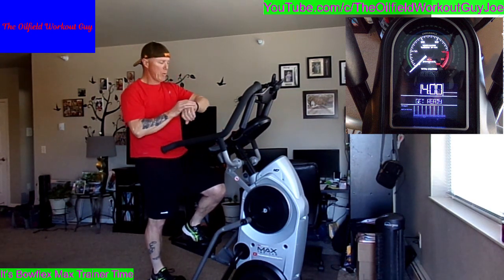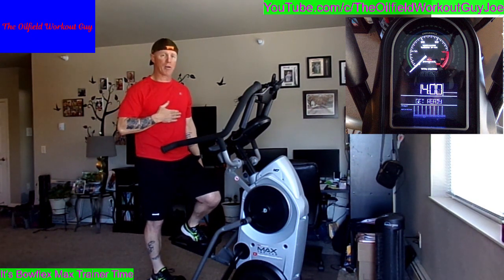Bowflex Max Trainer 14 Minute Interval Workout, We upped the resistance level to 12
The Bowflex Max Trainer gives you a great workout in just 14 minutes! For those of you here for the first on your  fitness journey, getting used to the 14-minute MAX workout can be hard. You  may not be able to do the full 14 minutes right away, and that’s okay!, It's perfectly normal.

Whether you can do a couple of minutes or all 14 minutes, I'm here to help you succeed. These tips and tricks will help you build up endurance as you work toward completing your first Bowflex Max Trainer 14-minute workout.